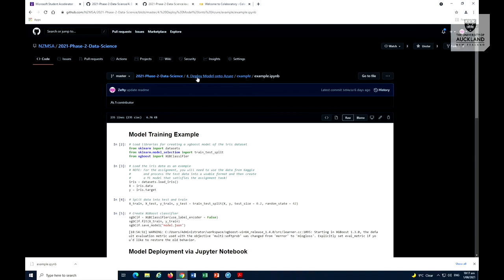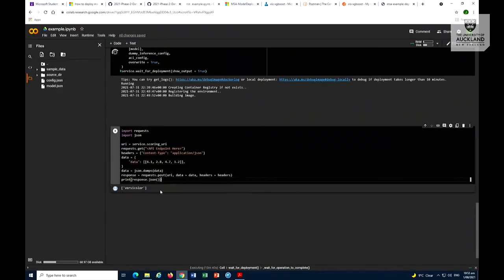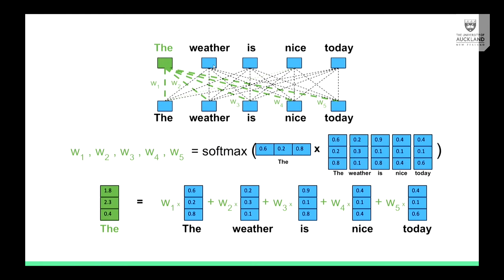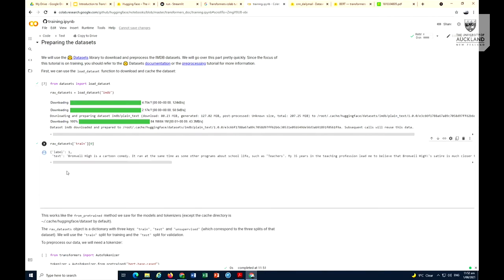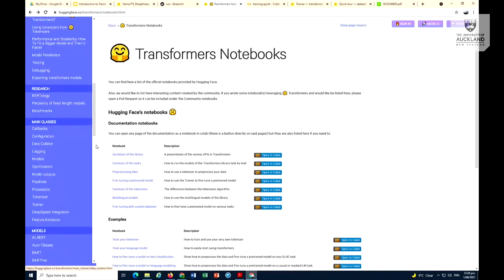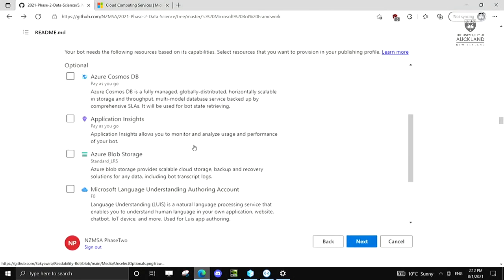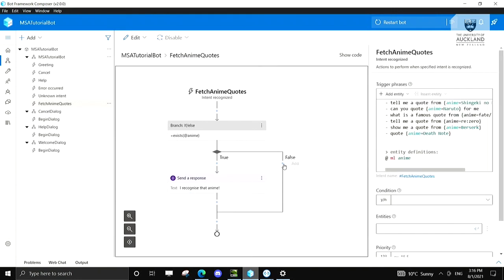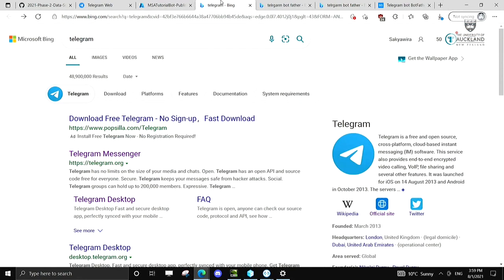Phase 2 Data Science Workshop 2 - Deployment, ML and Chatbot - NZMSA 2021